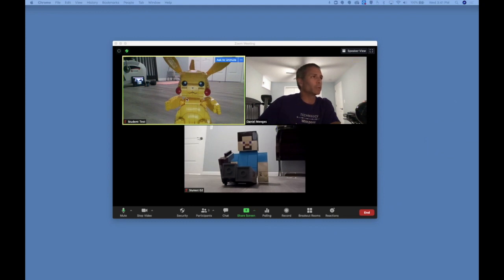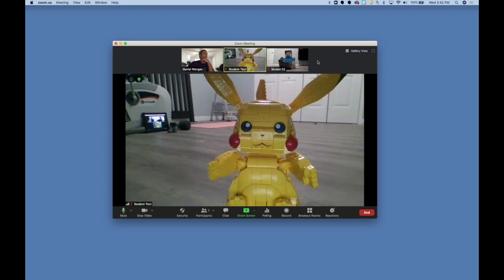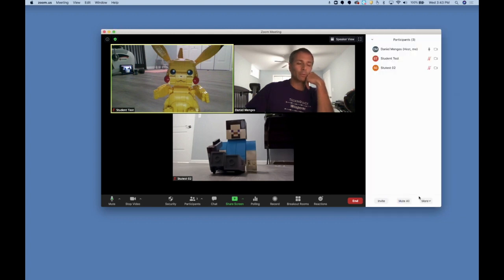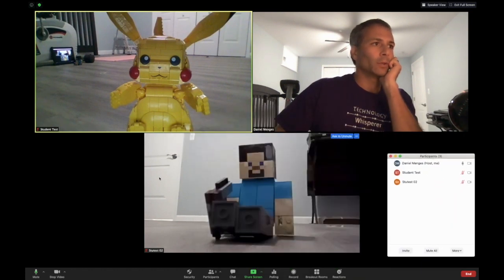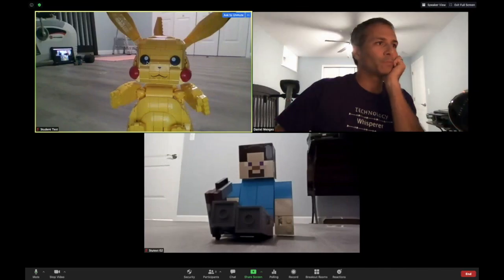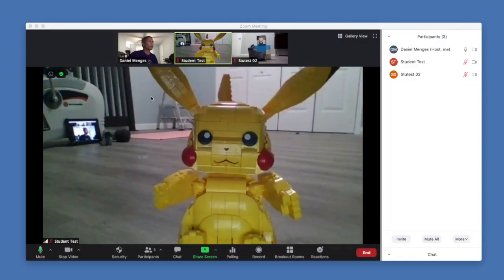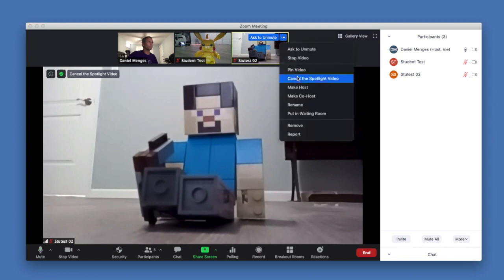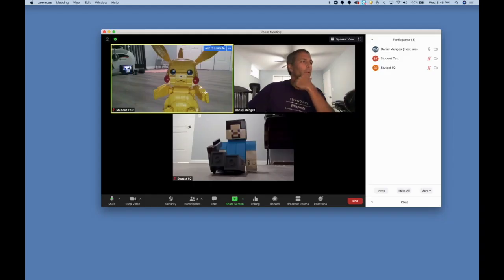Zoom: View Options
This session covers the different views available during a Zoom meeting, including Gallery, Speaker, and Full Screen views.